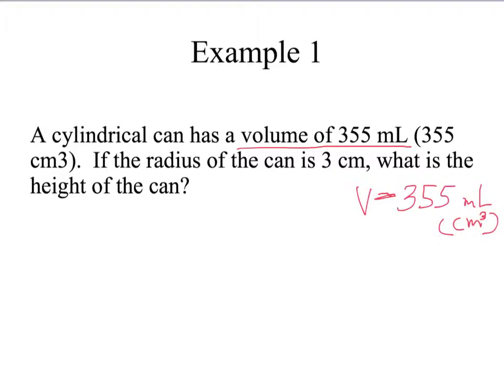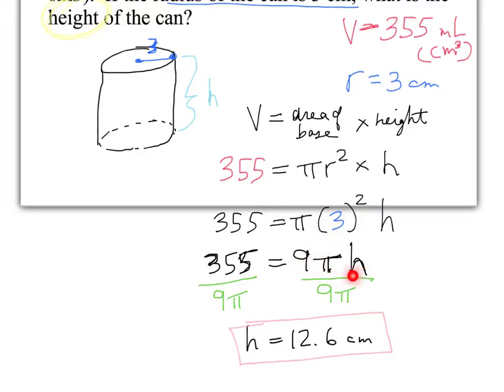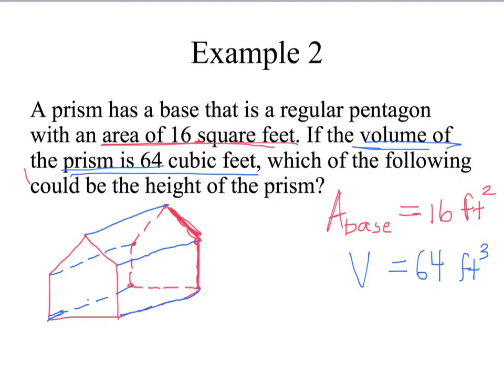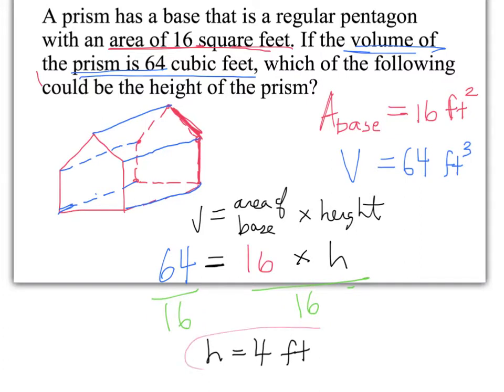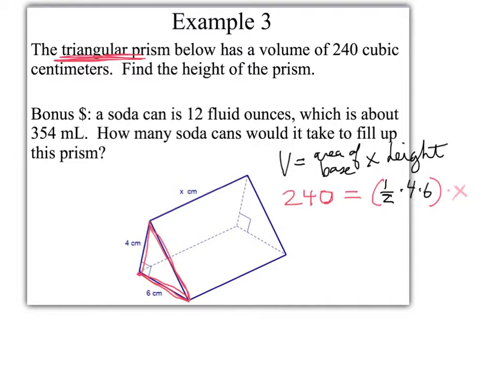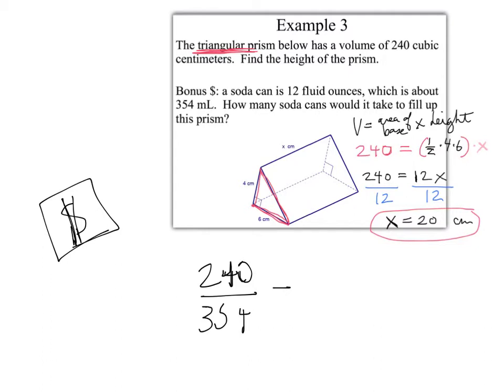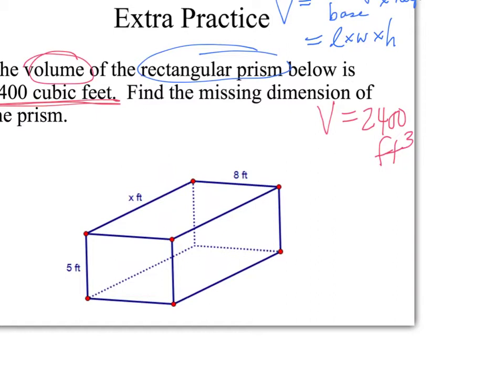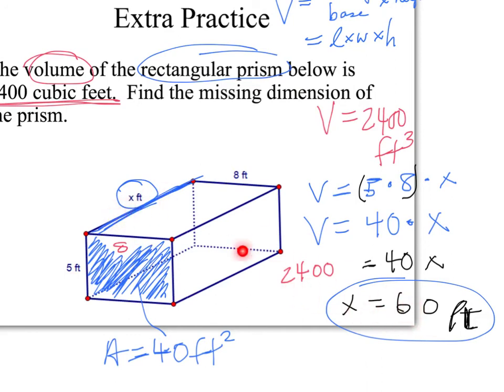8.2 volume day 2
Given the volume of a prism or cylinder, have YOU got what it takes to find missing dimensions?